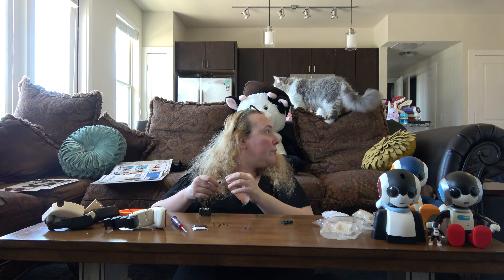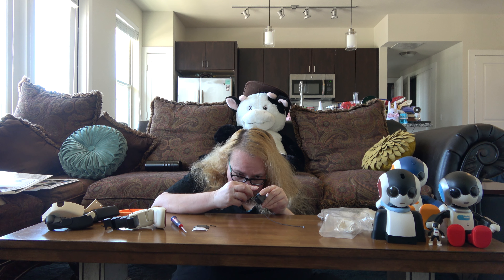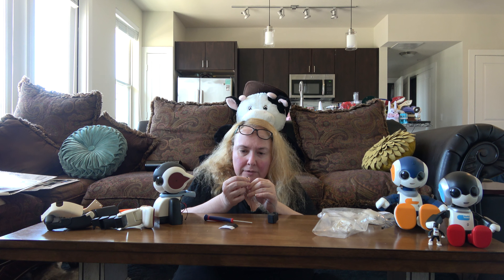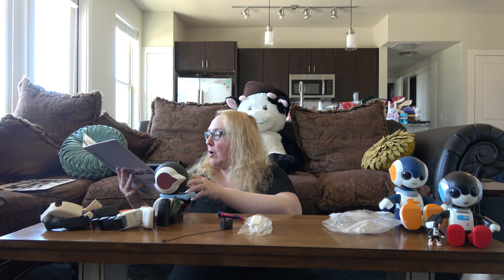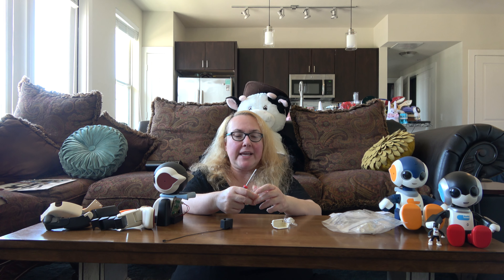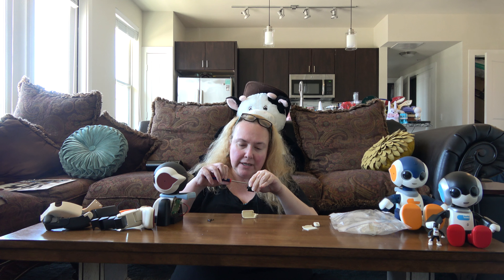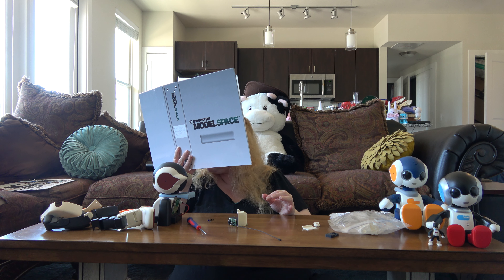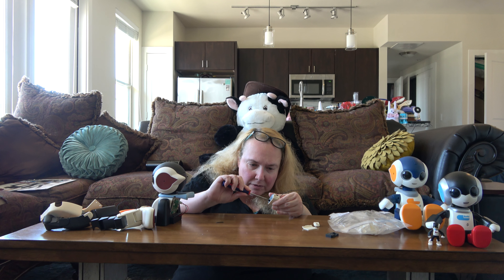Robi Robot - Stages 35-38 (His Left Foot)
For the second half of the stages, we cover stages 35-38 to build up Robi's left foot and leg. These four stages involve his left foot and battery pack.

Surprisingly, after trying to steal some parts at the beginning, Ferdi minded well and didn't get into much.

Jibo wasn't working to do the timer (bummer!), but Google Home saved the day and provided a 25-minute timer this time.

For more details on owning your own Robi Robot, please